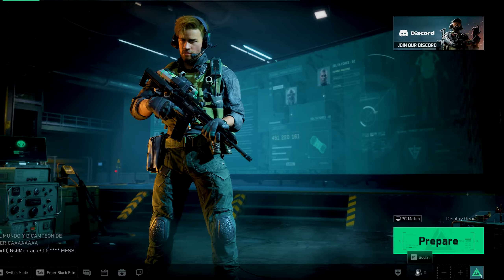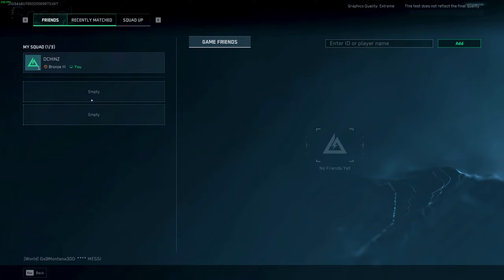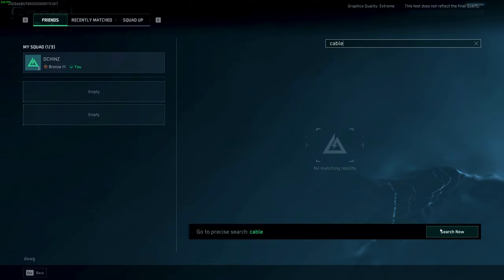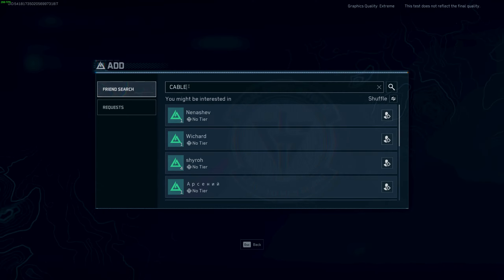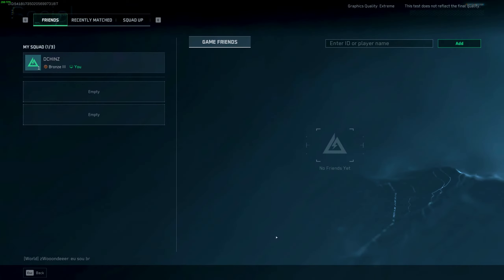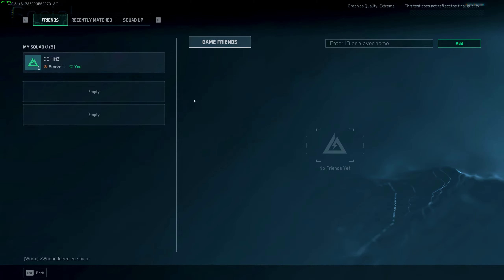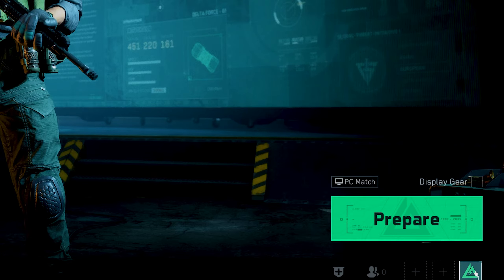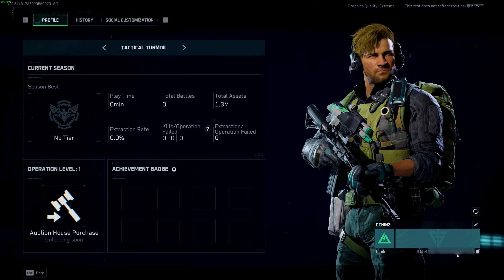How to Add a Friend - Delta Force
This video shows you how to find a friend and how to add a friend on Delta Force: Hawk Ops

My Setup:

New Controller: FlyDigi Apex 4

SAMSUNG ViewFinity S8 Series 32-Inch 4K Monitor (For Editing)
LG 27GP850-B Ultragear Gaming Monitor 27”
VIVO Dual LCD Monitor Desk Mount Stand

Audio:
HyperX QuadCast S RGB USB Condenser Microphone
BEACN Dynamic USB Microphone for PC
BEACN Mix Create Audio Controller
IXTECH Mic Arm Boom Arm 360° Rotatable Microphone Boom Arm
Logitech G PRO X Gaming Headset (2nd Generation)
Moodrop Kato IEMs

Peripherals:
Redragon Wired Mechanical Gaming Keyboard
Logitech G502 HERO High Performance Wired Gaming Mouse:
(UPDATED 2024) Logitech G502 X Plus Lightspeed Wireless Optical Mouse
(UPDATED 2024) SteelSeries QcK Gaming Mouse Pad - XXL Thick Cloth
Amazon Basics Rectangular Gel Computer Mouse Pad
Keyboard Wrist Rest Memory Foam

External Storage:
SAMSUNG T9 Portable SSD 4TB